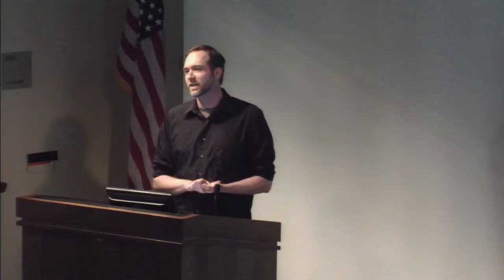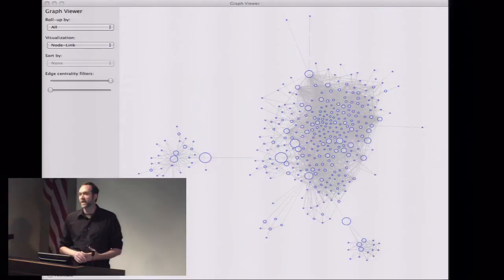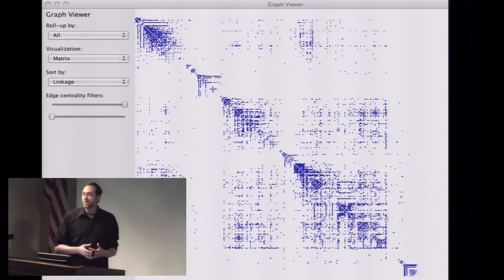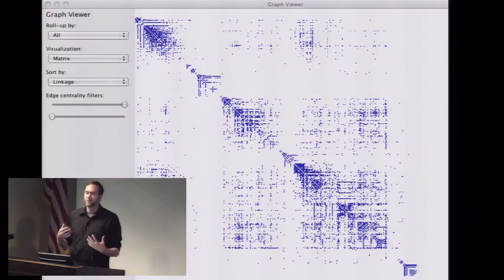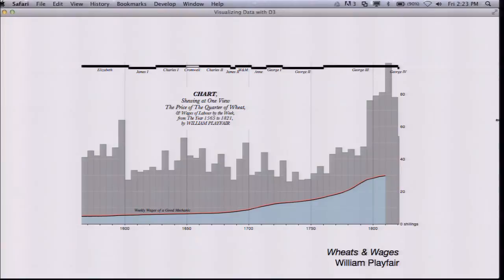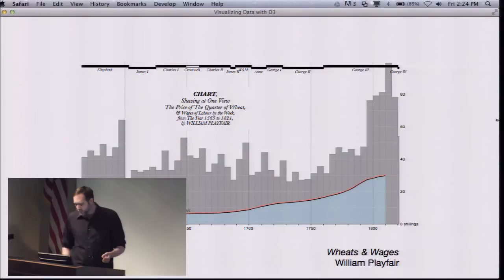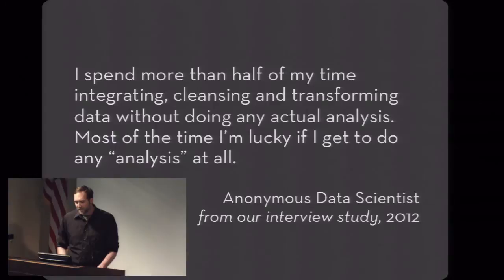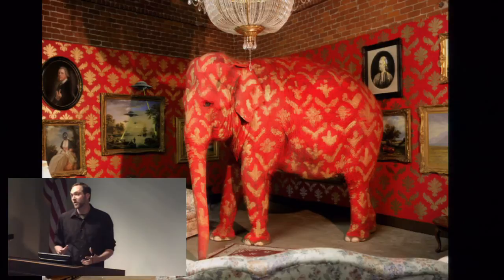Visualization and Interactive Data Analysis - DataEDGE 2013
Visualization and Interactive Data Analysis

Jeffrey Heer, Assistant Professor of Computer Science, Stanford University

Data analysis constitutes a complex sensemaking process with frequent representational shifts among data formats and models, and among textual and graphical media. This process is both iterative and interactive, with analysts moving back and forth among phases of analysis and exercising domain expertise. We are investigating how to better support this analytic lifecycle by identifying critical bottlenecks and developing new interactive systems for data analysis. Our research agenda integrates perspectives from human-computer interaction, visualization, systems and machine learning. Can we empower users to transform and integrate data without programming? Can we design scalable systems and representations to interactively query and visualize data? How might we enable domain experts to guide machine learning methods to produce better models? I will present selected projects that attempt to address these challenges and create new interfaces, algorithms and models that enable analytic reasoning with complex data.